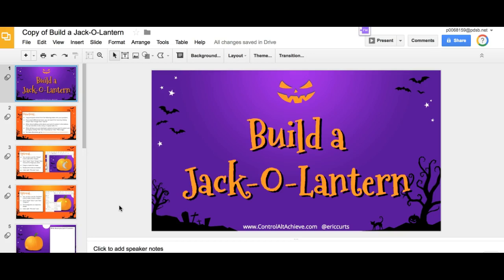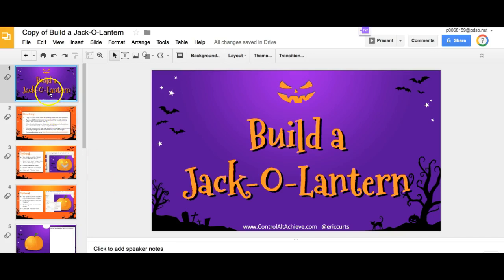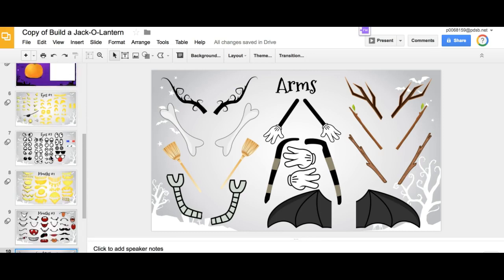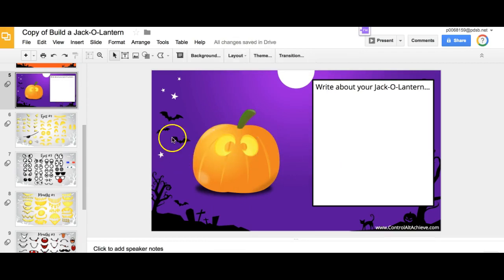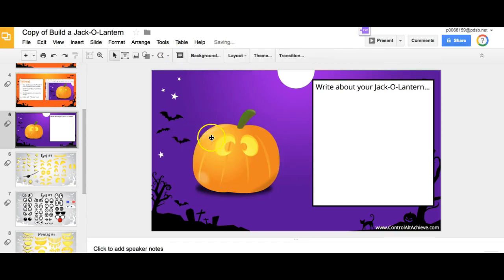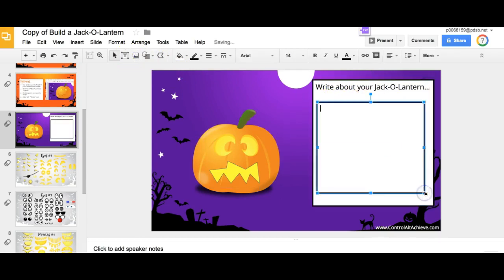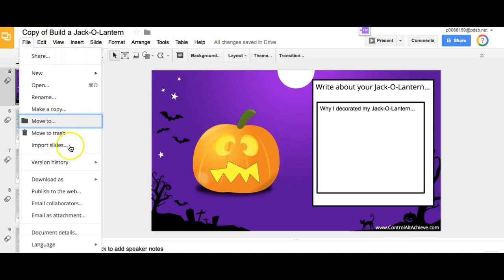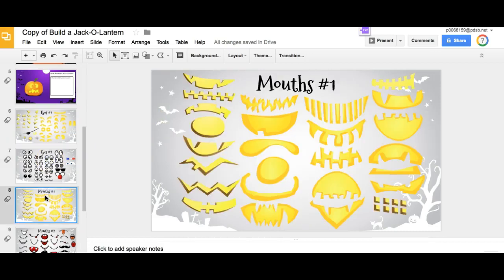Creativity in Google Slides